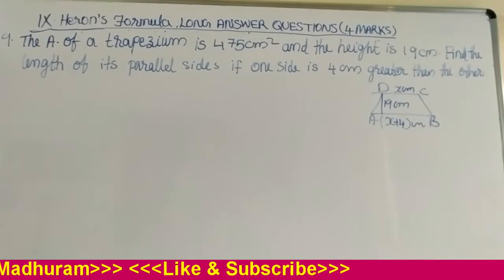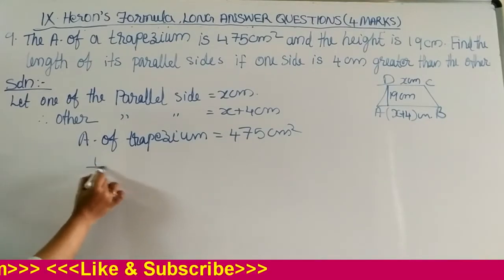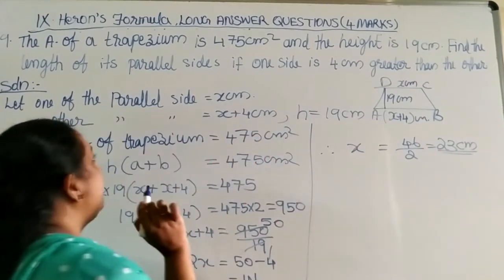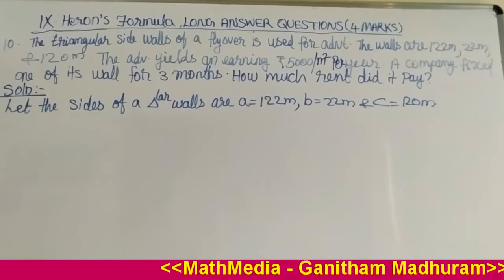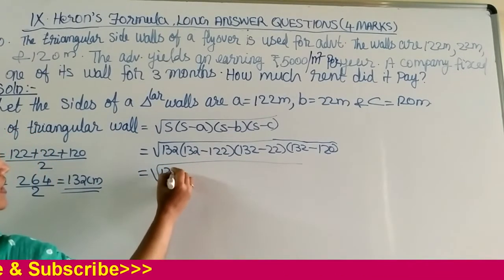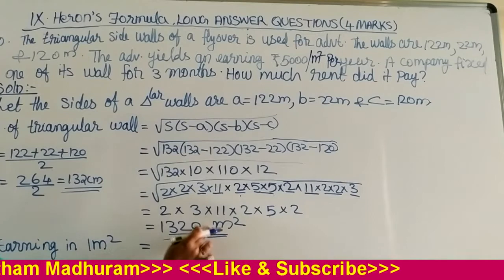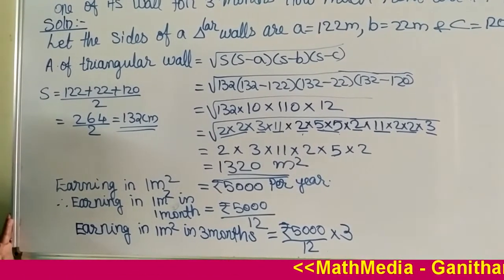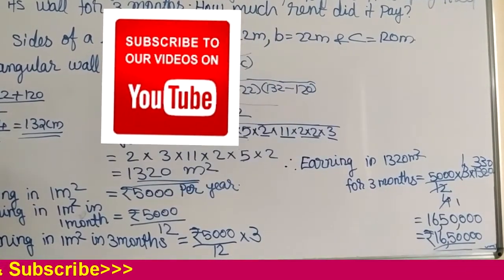CLASS IX | MATHS CH#1 HERON'S FORMULA | IMPORTANT FREQUENTLY ASKED 4 MARKS QUESTIONS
FIND AREA OF TRIANGLE USING HERONS FORMULA
CLASS IX MATHEMATICS CBSE NCERT